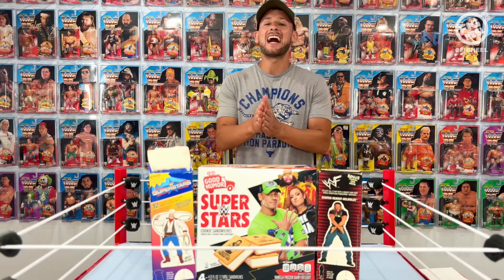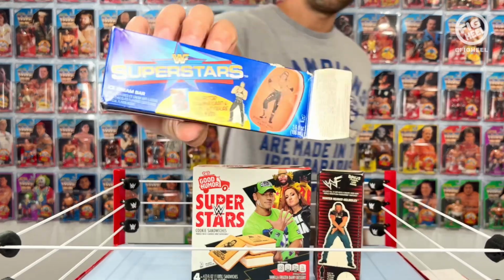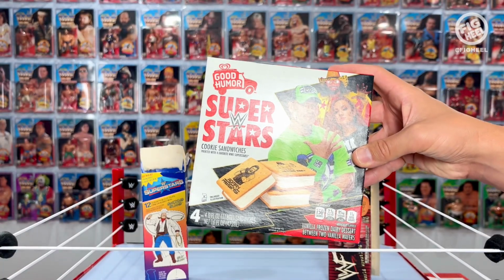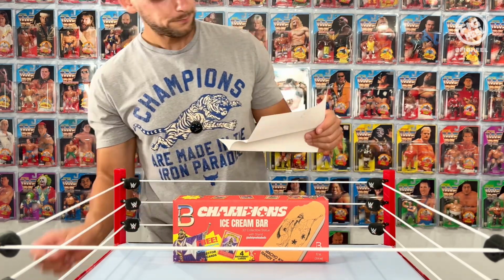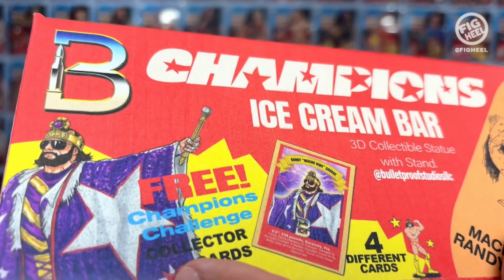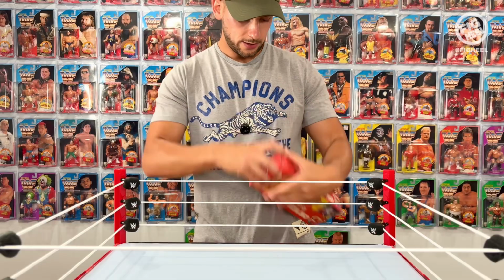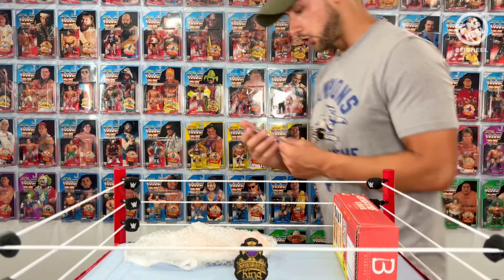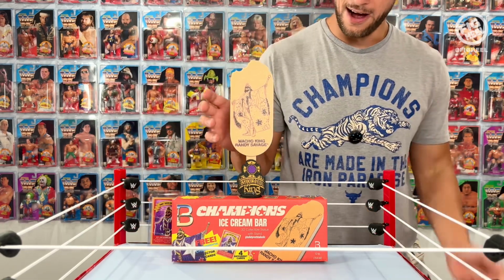WWF ICE CREAM BARS ARE BACK?!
Check out Fig Heel's Books:
HeelBooks.com

Follow @FigHeel on Social Media!